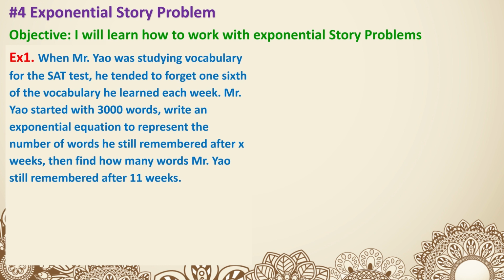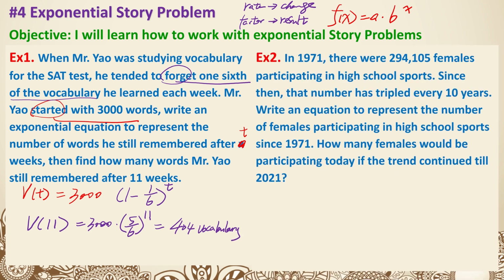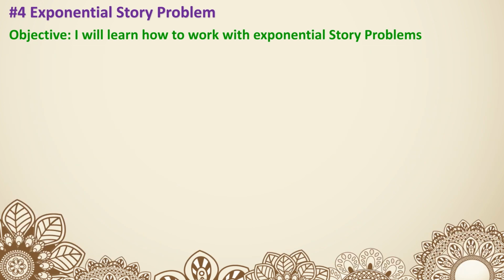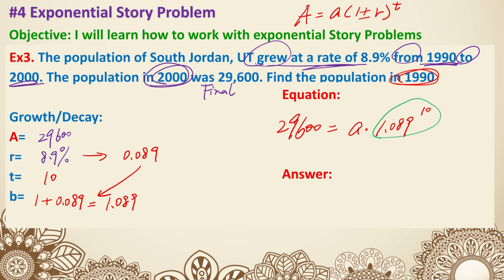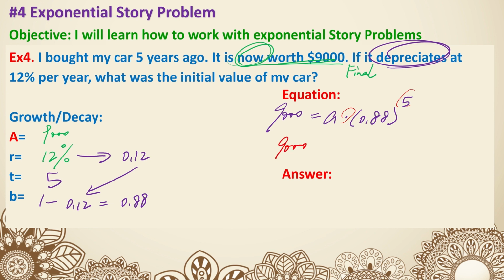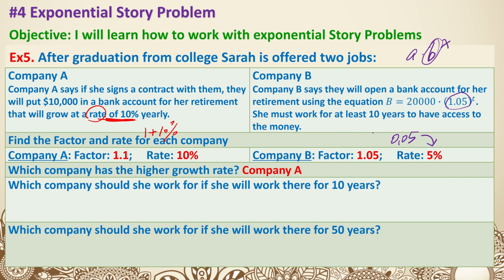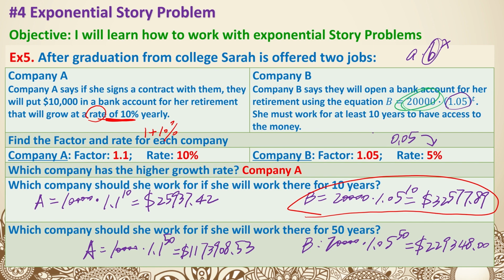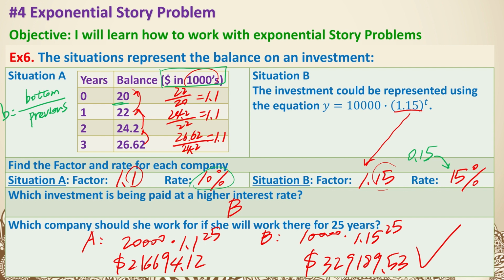S1H-5.7d #4 Exponential Story Problem 23-24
In this lesson, we will learn how to Solve Exponential Story Problems -  find initial value given Final Amount, and compare different Exponential stories.